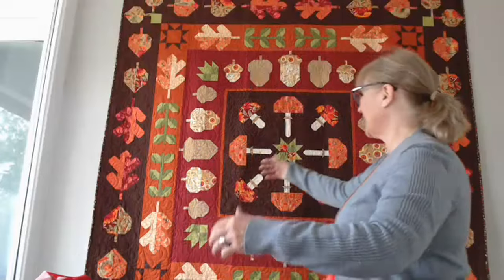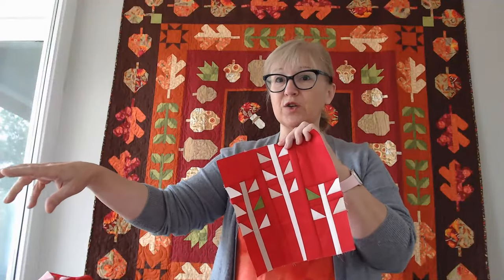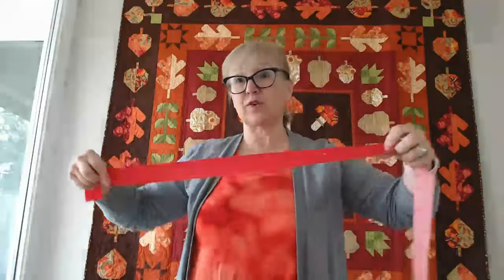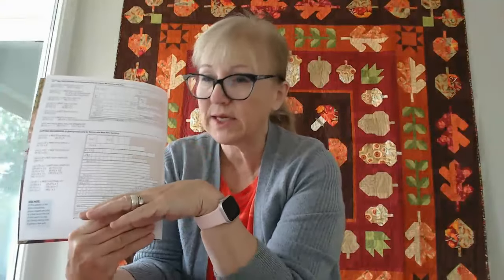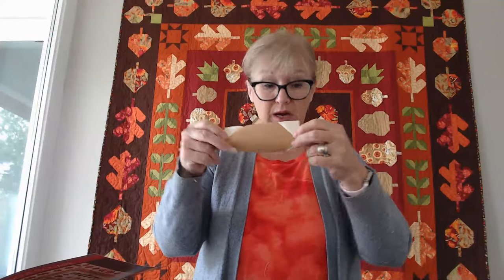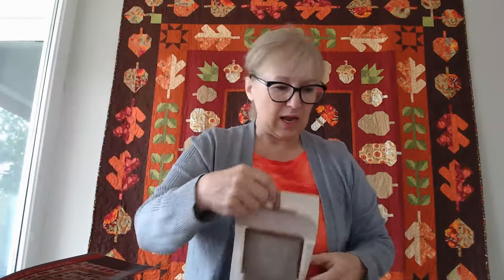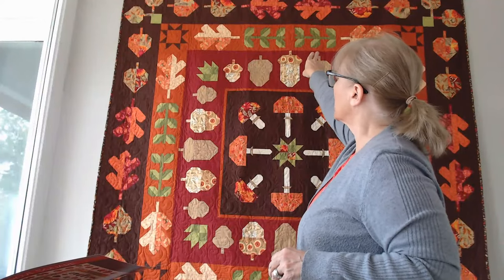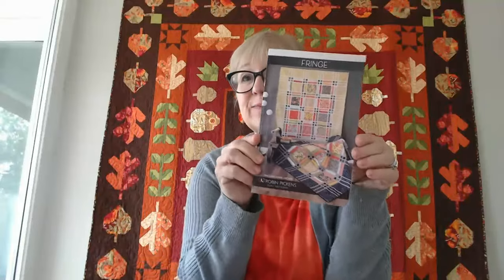Oak Grove Square Sew Along with Robin Pickens- month 2 Acorn blocks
Month 2 of Oak Grove Square and time to make acorn blocks using stitch and flip corners and a mix of fabrics on the B background of this Medallion quilt. Pattern can be purchased at robinpickensinc.com for making this 72 1/2" square quilt.

The first part of the video is about finishing up and joining Leaf Press!